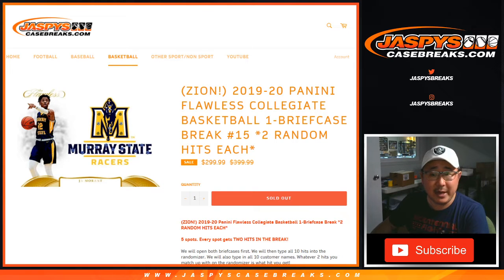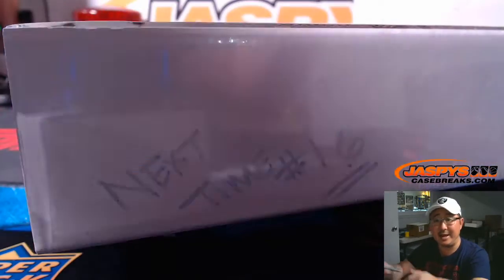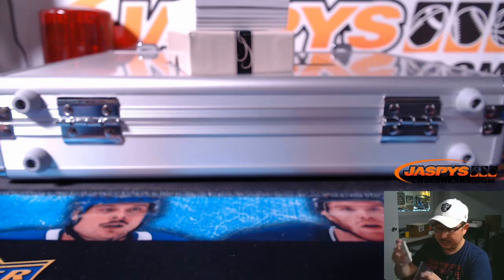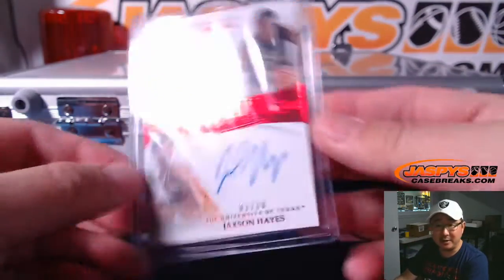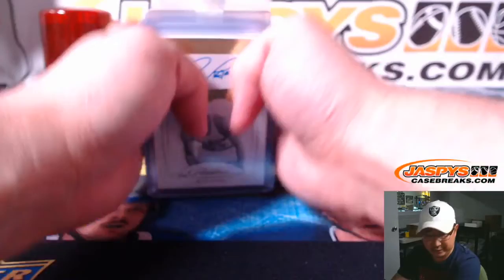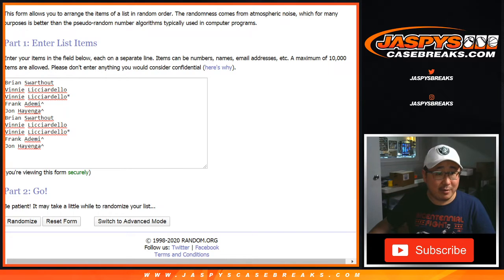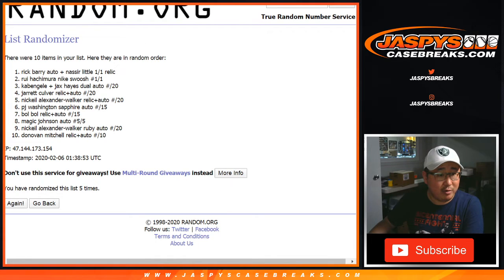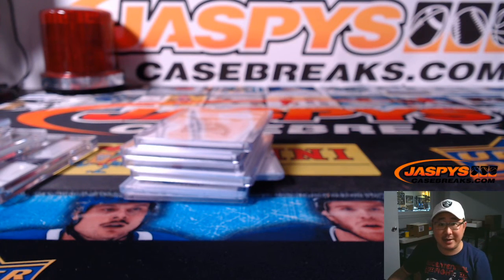W, 02.05.20 || 1Box (1/2) RH #15 || 2019-20 Panini Flawless Collegiate Basketball (NBA)